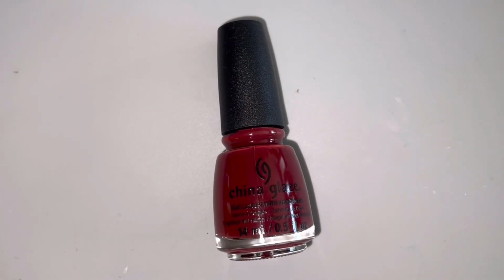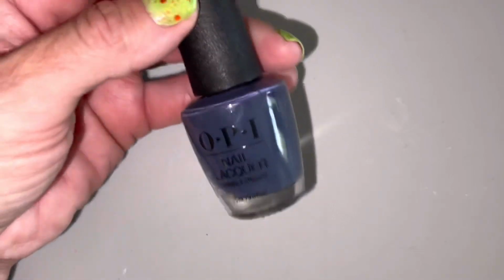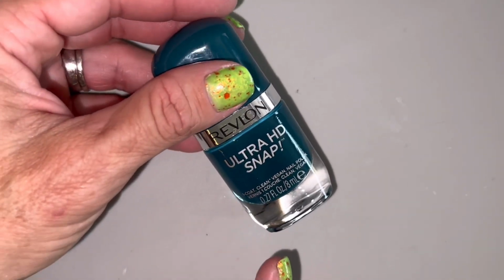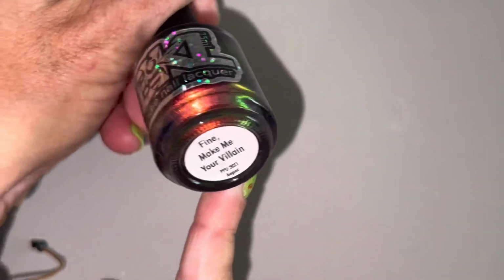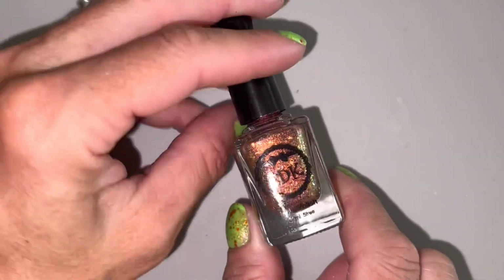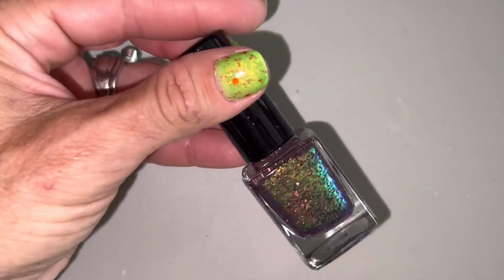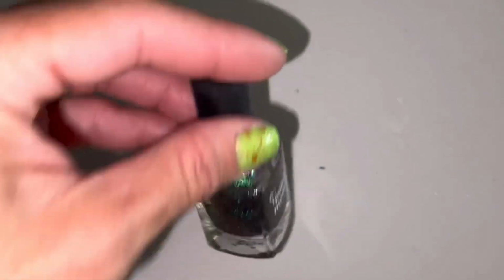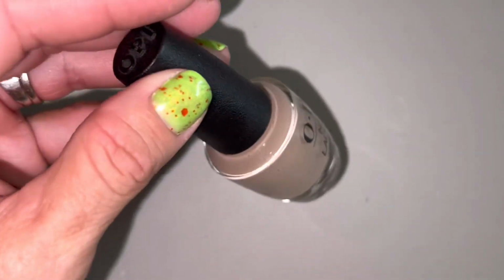Collab: What’s on the Fall Rack this Year??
Hello Polish World! Today we share the polishes that made it on to my Fall Rack for 2022! Did my best to cut it back, but, well, you know how that goes… Some real beauties! Enjoy.  All opinions are ours.

On our nails:
Krista - Polish Molish Potion
Jacqueline - Nails not in video